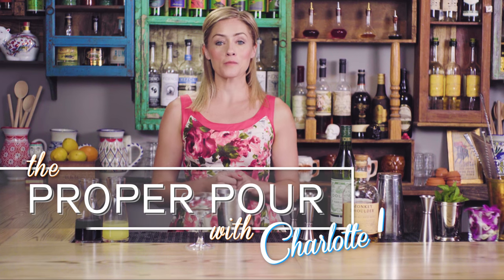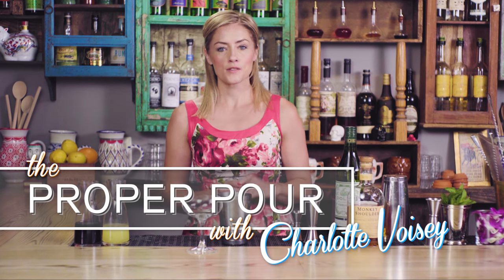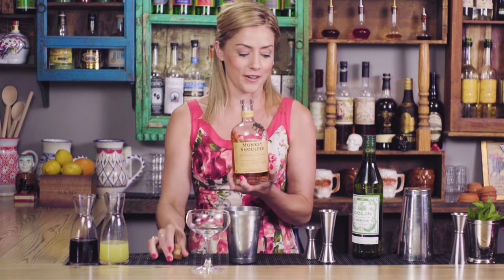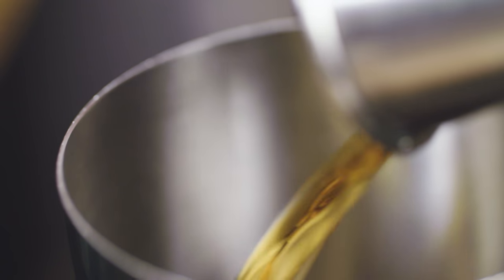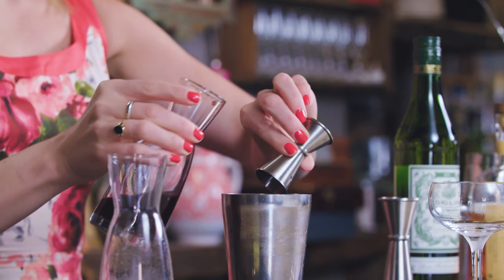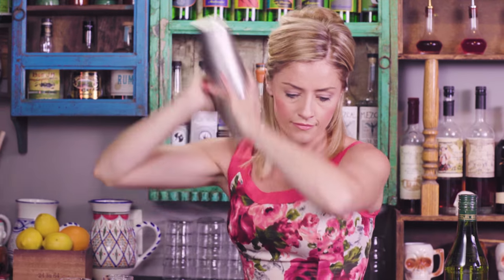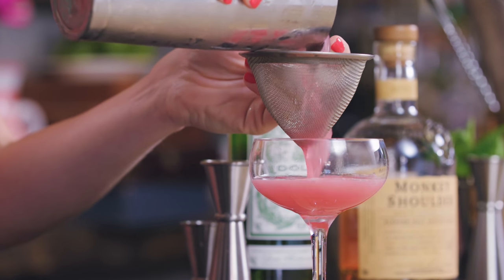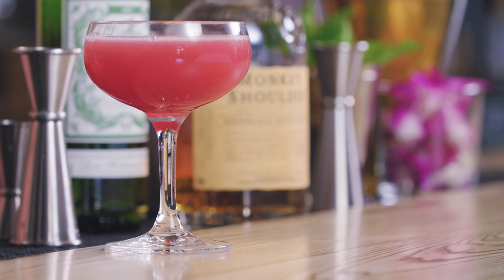Scotlaw Cocktail - The Proper Pour with Charlotte Voisey - S5E8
The Scotlaw is a lot like the Scofflaw Cocktail, but it replaces American whiskey with scotch. Mixologist Charlotte Voisey shows you how to make this twist on the Prohibition classic.

Recipe:
1.5 oz Monkey Shoulder Scotch Whisky
1 oz Dry Vermouth
.75 oz Pomegranate Grenadine
.75 oz Freshly Squeezed Lemon Juice